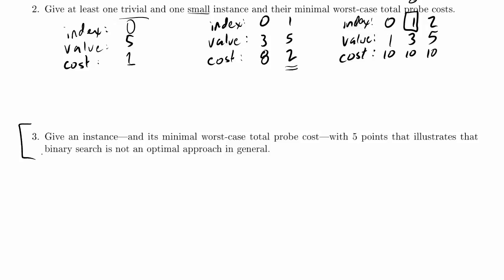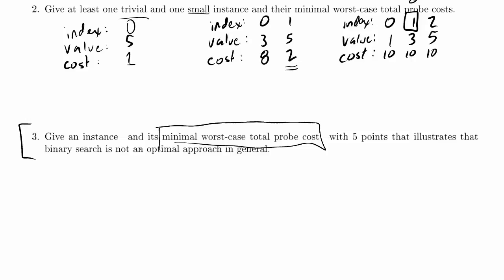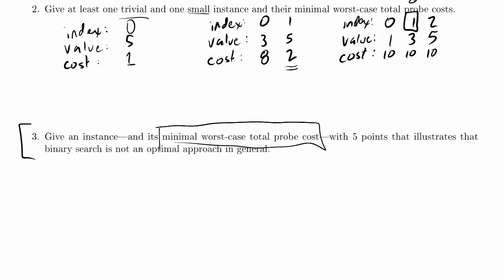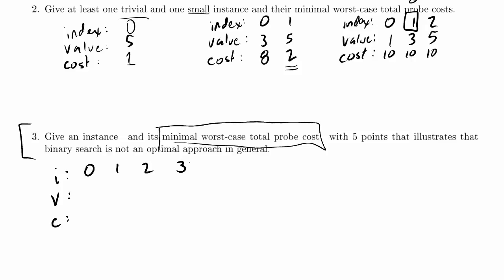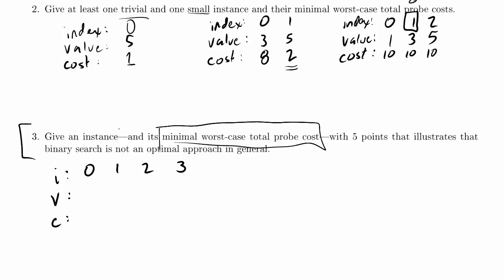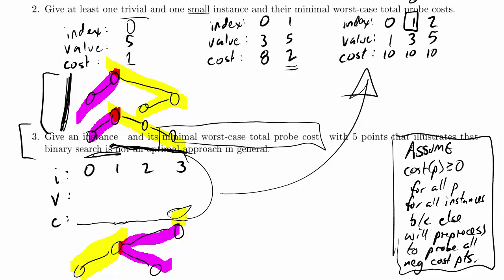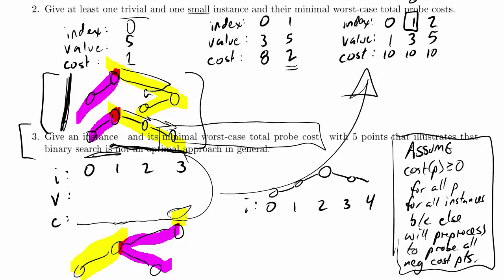CPSC 320 2014W2 Final, Practice Problem 4.3